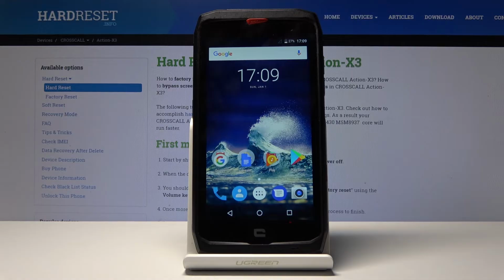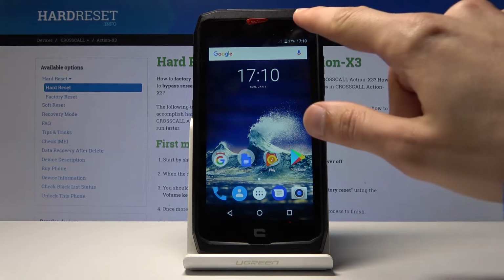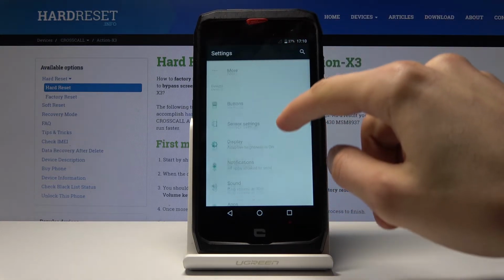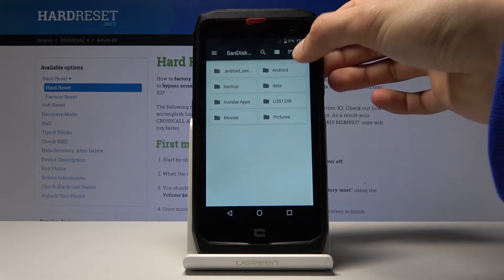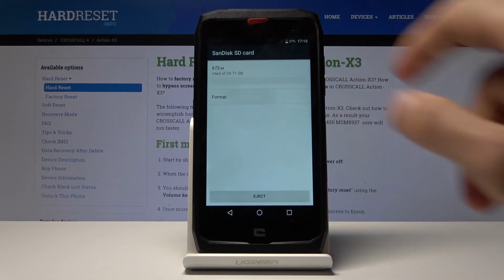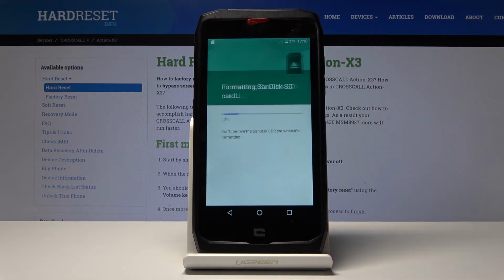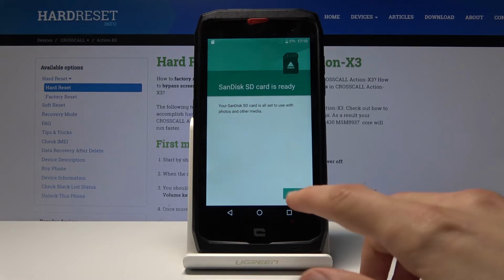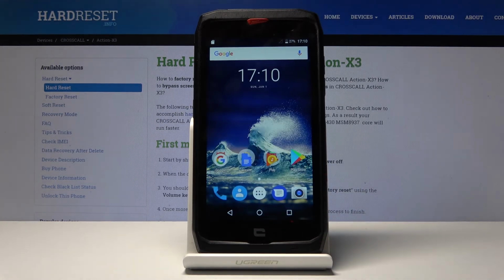How to Format SD Card on CROSSCALL Action-X3 - Remove and Fix SD Card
About CROSSCALL Action-X3:
There is a solution for you when the SD Card is not giving in to be read on the phone, file system error or too much unnecessary data. The answer is: Format it. The single process can solve it all. Don’t worry if you are not sure how to do it, because in the guide above we are explaining it step by step, not missing anything.

How to format SD in CROSSCALL Action-X3? How to format SD Card in CROSSCALL Action-X3? How to format memory card in CROSSCALL Action-X3? How to remove data from SD card in CROSSCALL Action-X3?